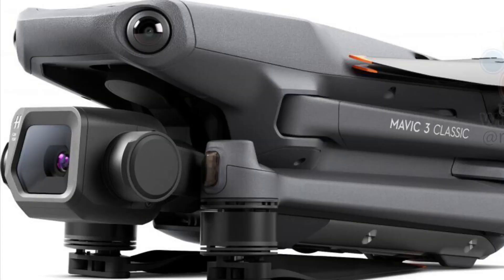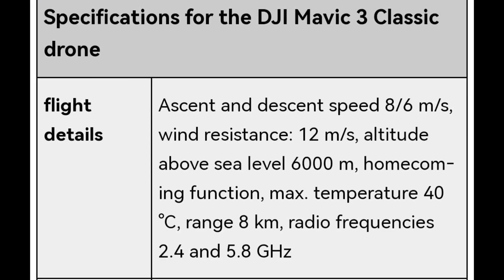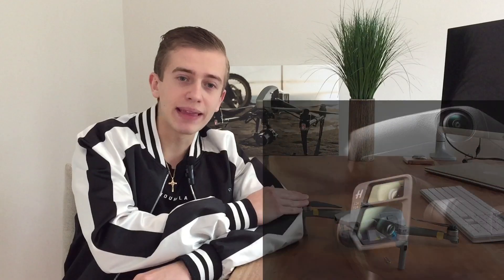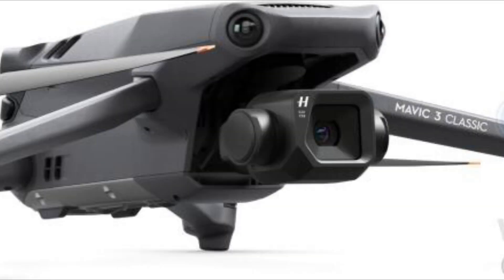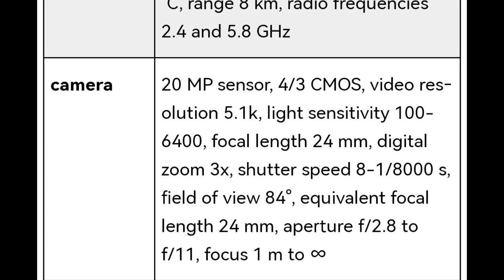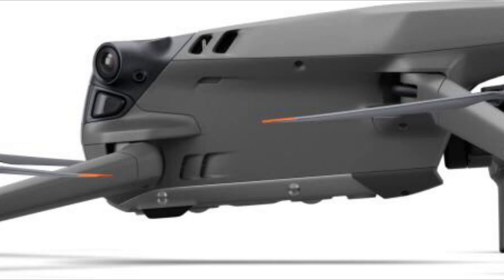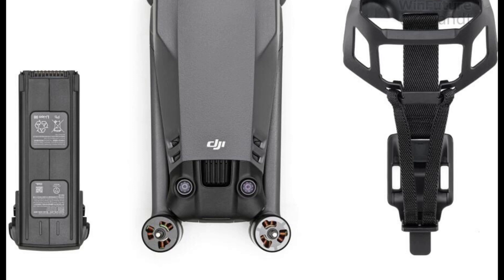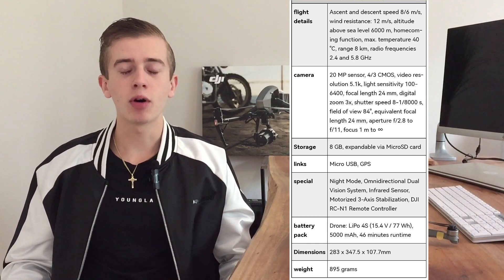DJI Mavic 3 Classic Official Specs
We finally have the specs for the Mavic 3 Classic and in today's video we talk about everything that you need to know.